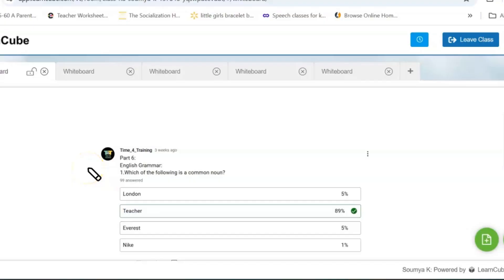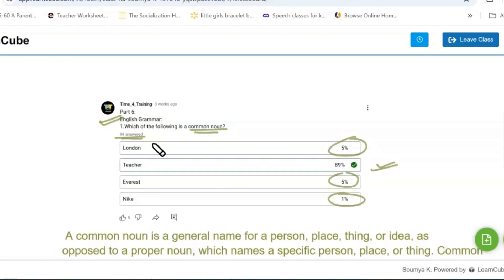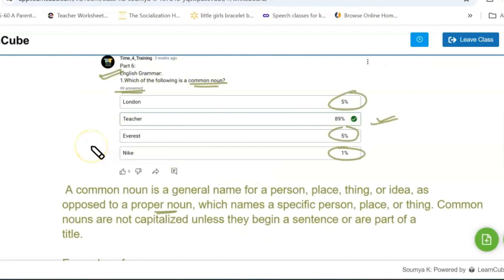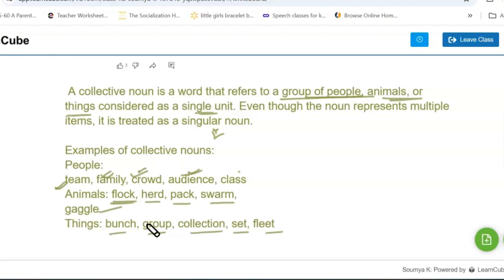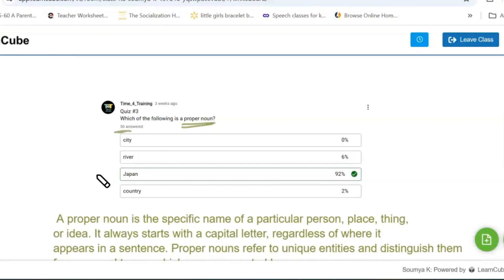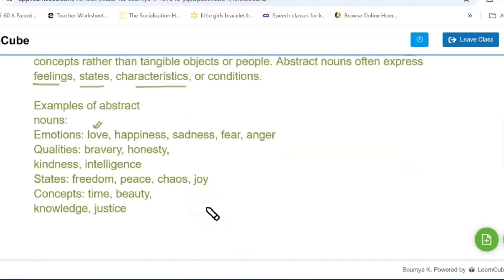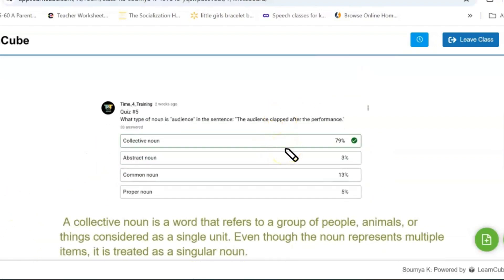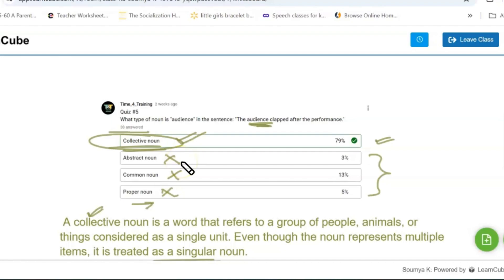Top Noun Questions: Community Responses & Insights | What the Community Thinks Noun Questions |#166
Here, we dive deep into the world of grammar and language, with a special focus on nouns. Whether you're a language enthusiast, a student, or just curious about how nouns work, you've come to the right place. In this series, we gather insights, feedback, and answers from our community to explore the most asked and thought-provoking questions about nouns. Join us as we break down concepts, share tips, and engage in lively discussions to help you master the art of nouns!"

This description highlights the channel's focus on grammar, community engagement, and providing valuable insights.

Stay updated with all the latest reviews, insights, and discussions about nouns. Be part of the conversation and sharpen your grammar skills with us!